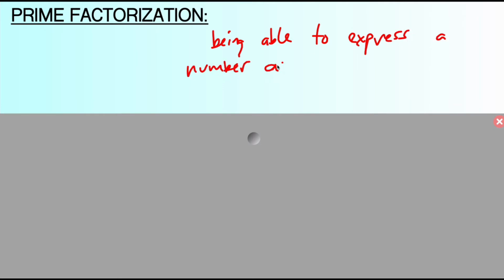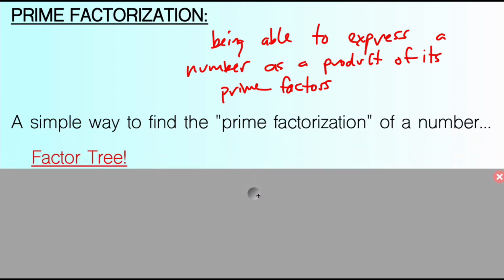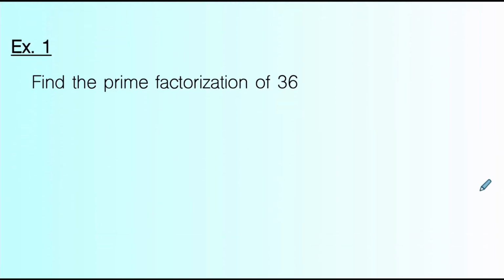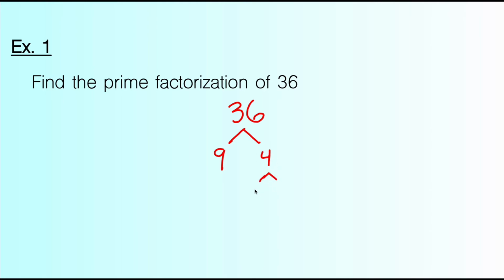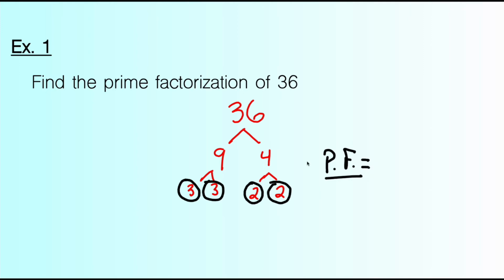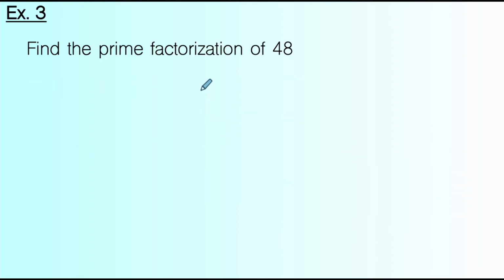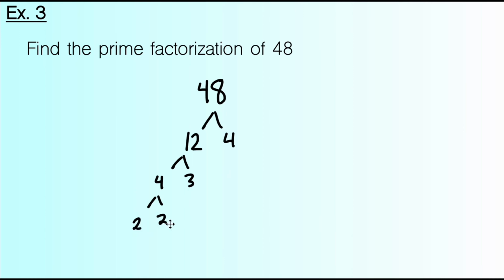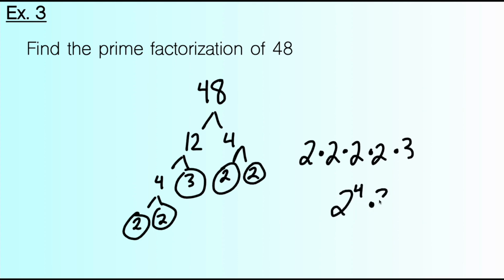Chapter 1, Lesson 3 Review (Prime Factorization)